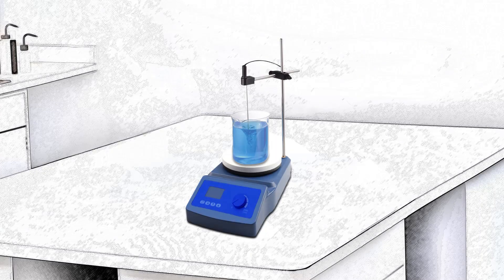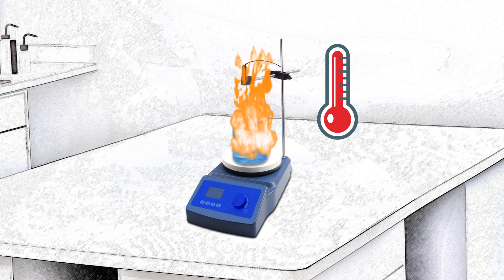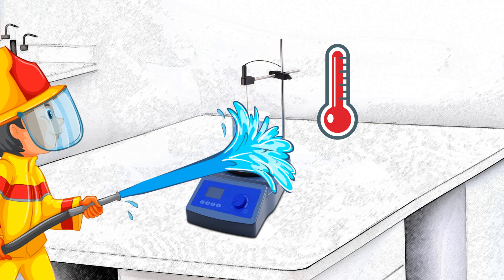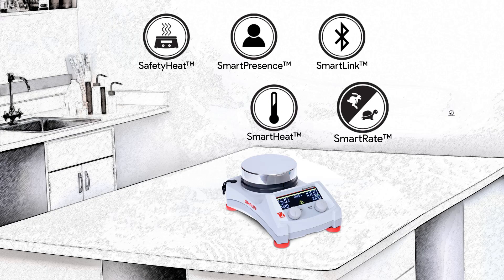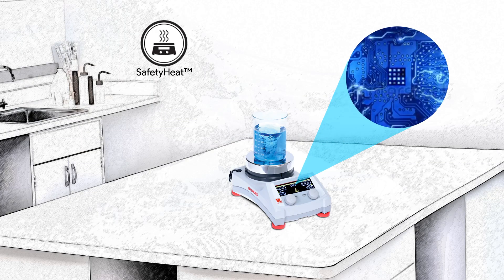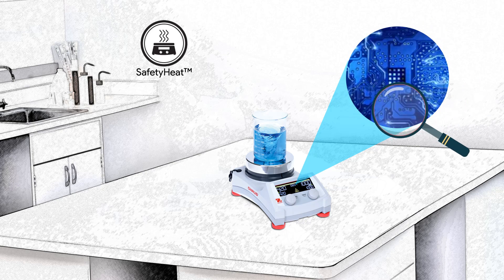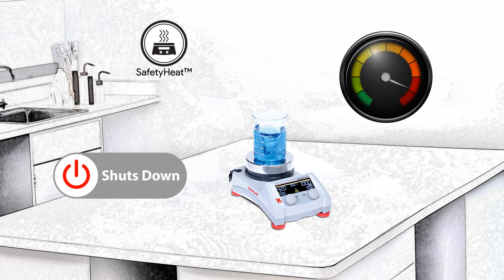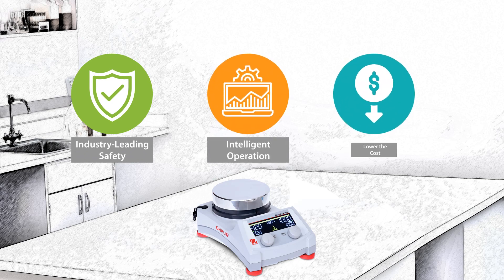SafetyHeat™ - OHAUS Guardian™ 3000, 5000, and 7000 Hotplates and Stirrers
SafetyHeat, the internal protection system with dual-monitoring on our OHAUS Guardian 3000, 5000, and 7000 Hotplates and Stirrers shuts off heating in case of overheating and alerts users.

Think Safer. Think SMART.